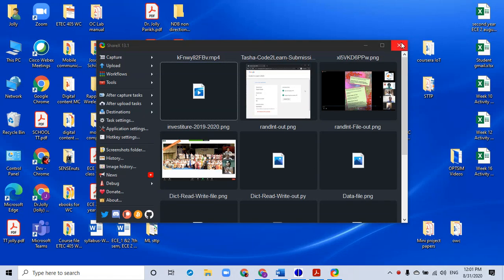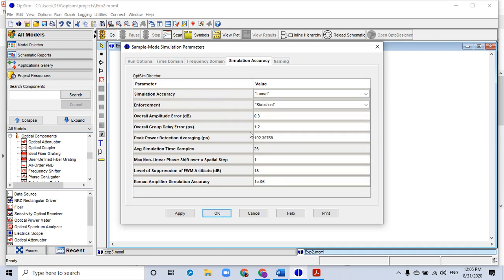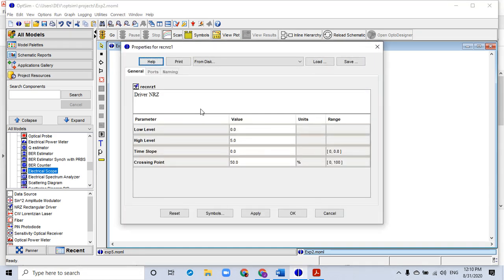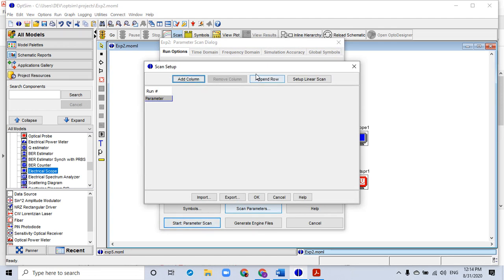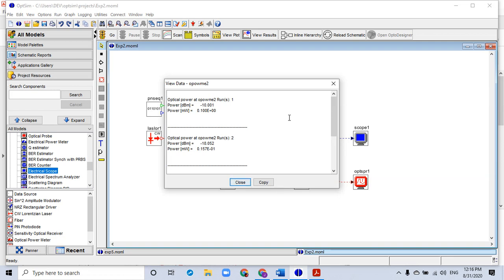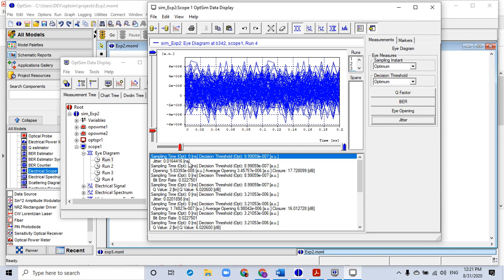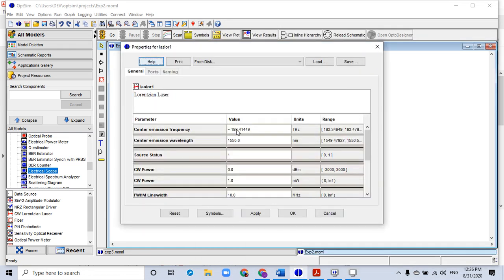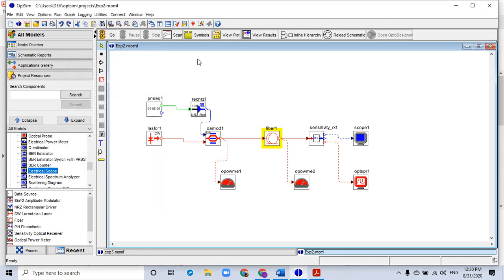Tutorial 2 Parametric Run on Length of Fibre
Explains the process of applying Parametric Run feature on the length of the fiber.